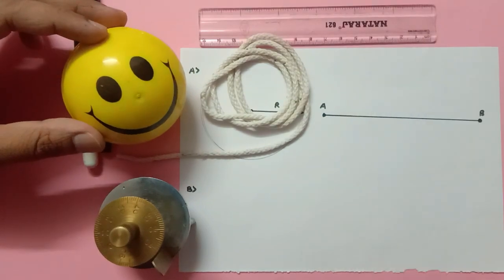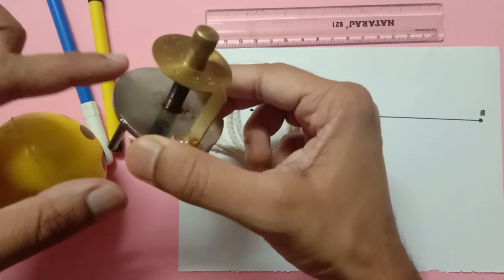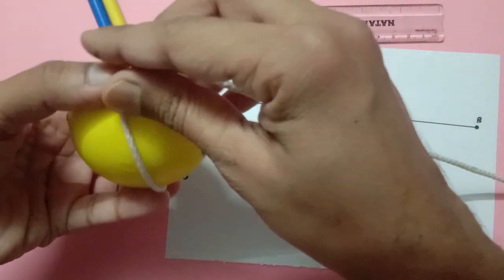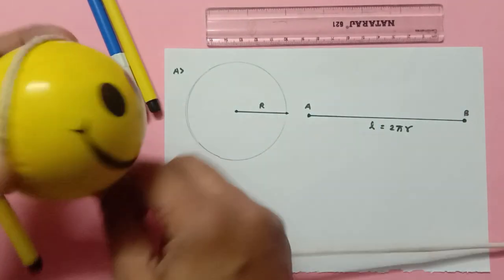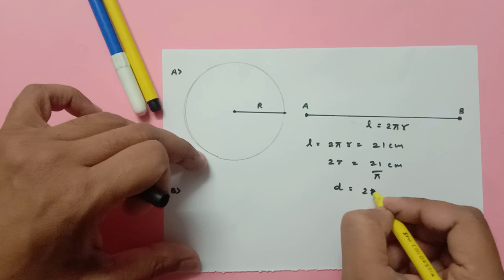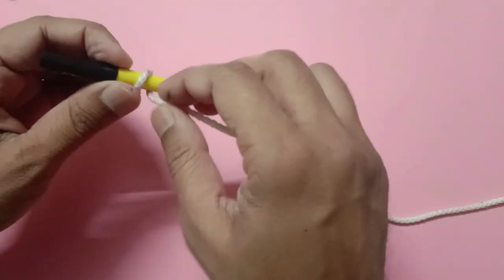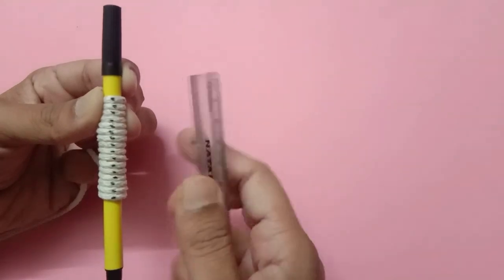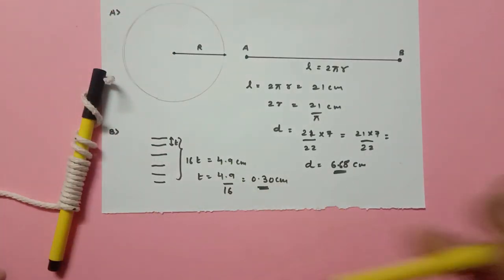Activity to find the Diameter of a sphere and thickness of a rope using a scale